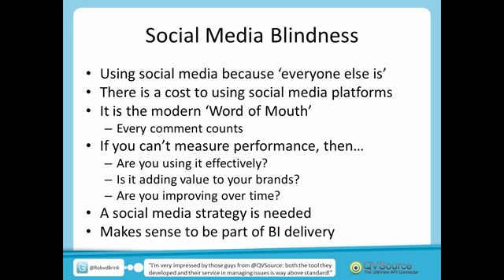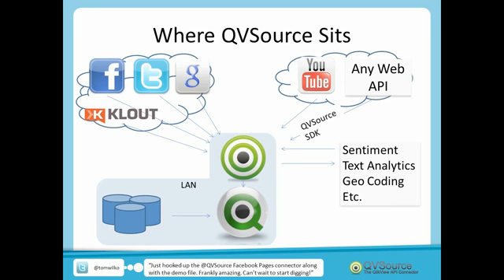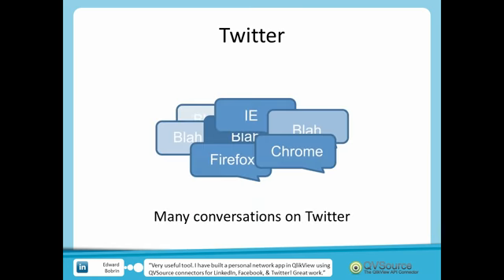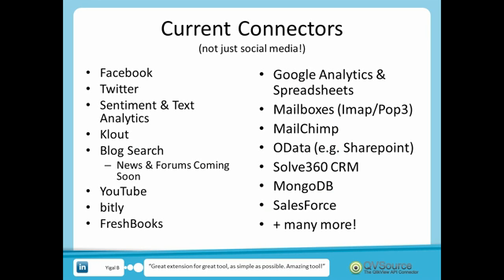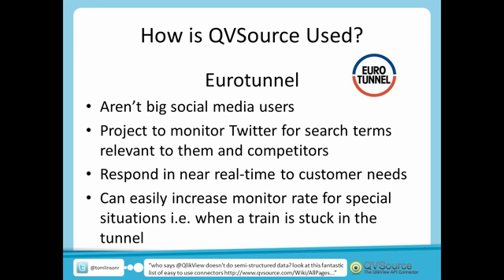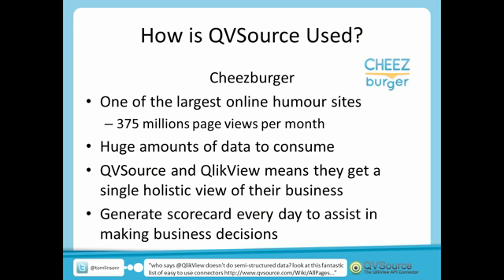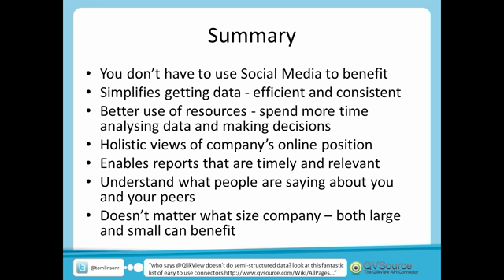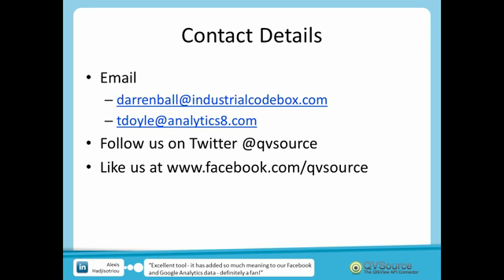Make Sense of Your Social Media